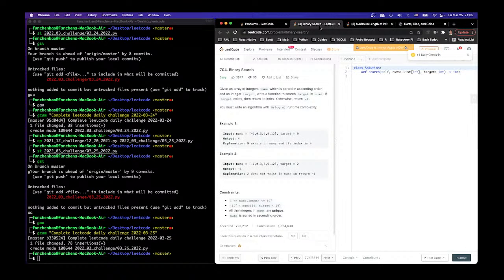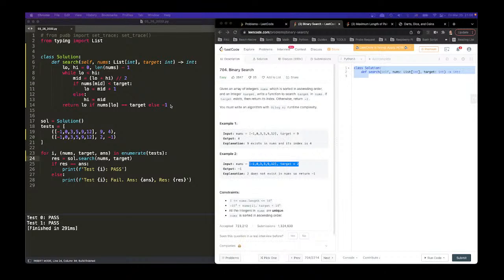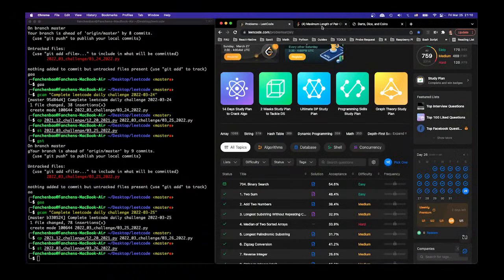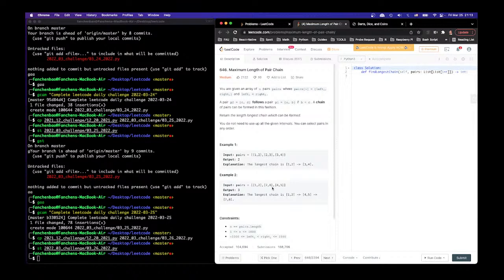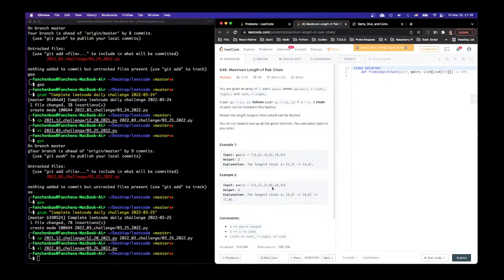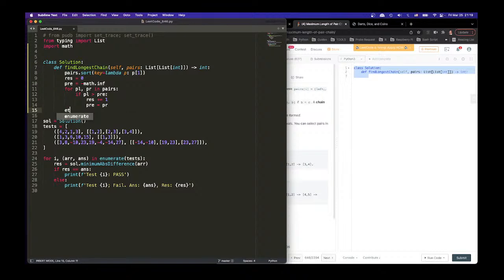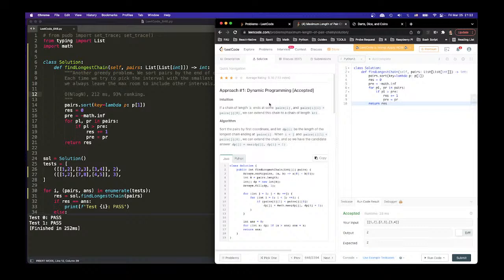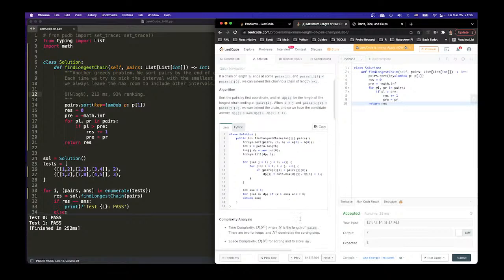2022-03-26 LeetCode 704 & 646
Cuántas veces he resuelto problemas de manera codicioso? 646 es de codicioso de nuevo. De hecho, no conseguí la solución de DP. Fui directamente a codicioso.